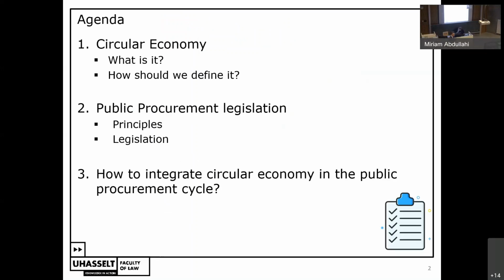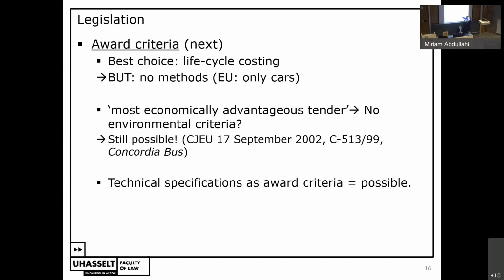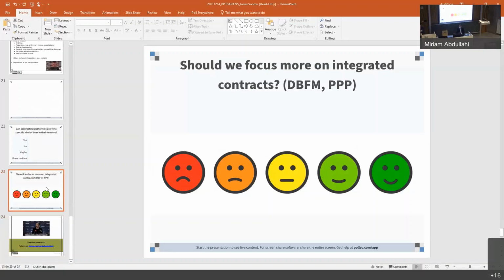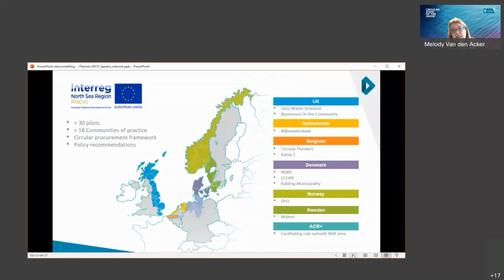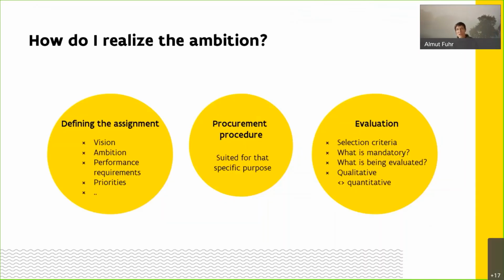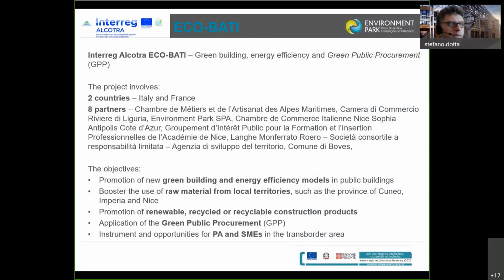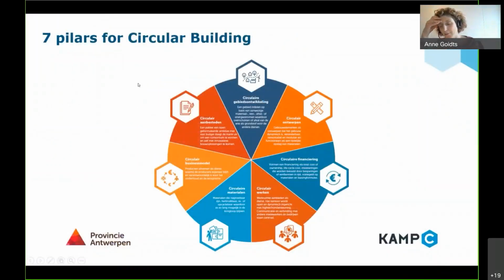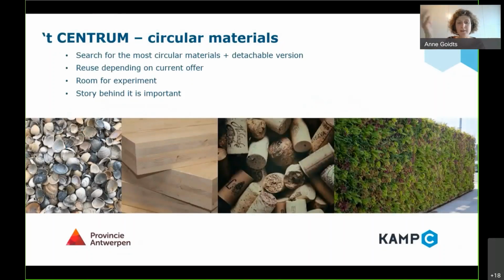SAPIENS Network ATC2, Session 3: Workshop “CE and the PP cycle”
Workshop on Circular Economy and Public Procurement.
General legal presentation of CPP in practice.
Interactive question round and lessons learned and showcase of projects.